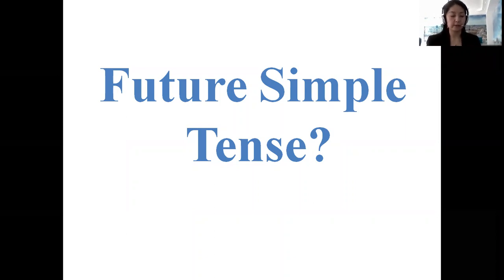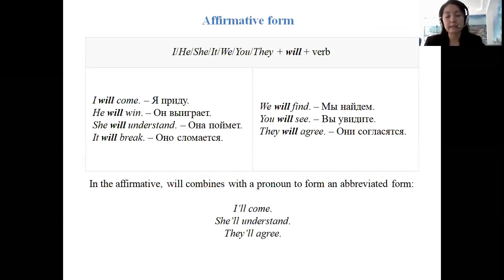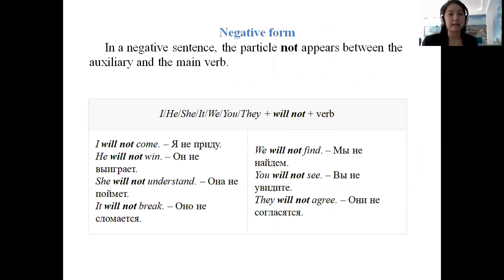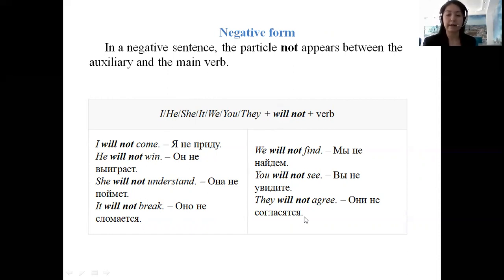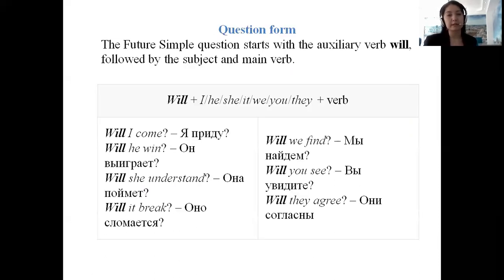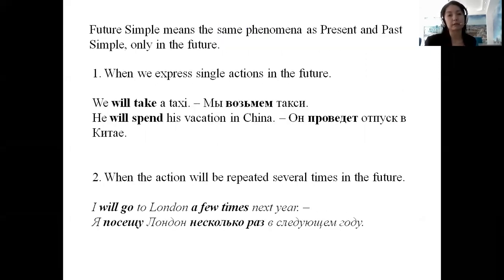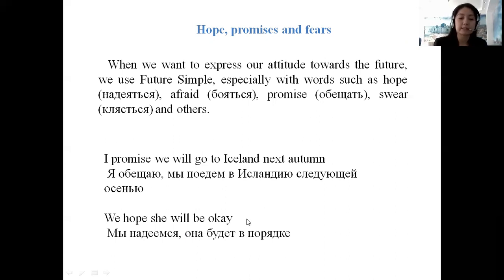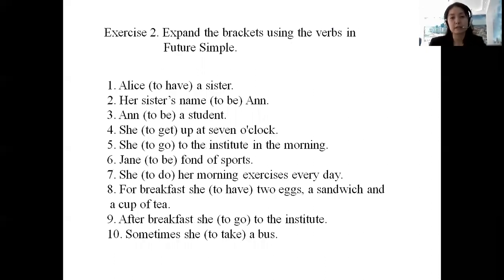Future Simple Tense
Turlibekova Aida Nurlankyzy
 Beginner level
Theme: Future Simple Tense.